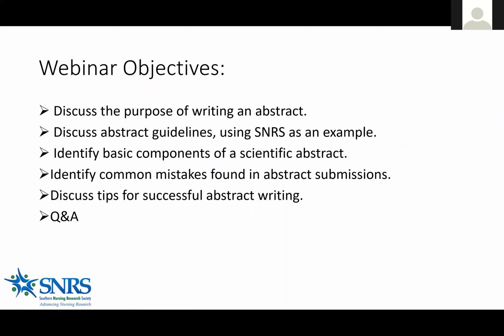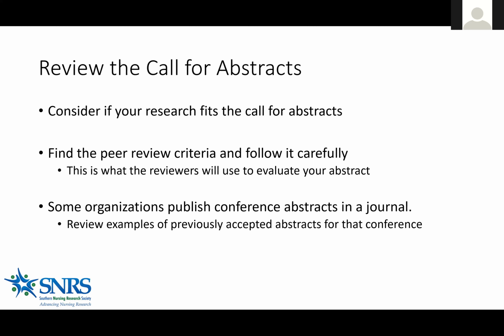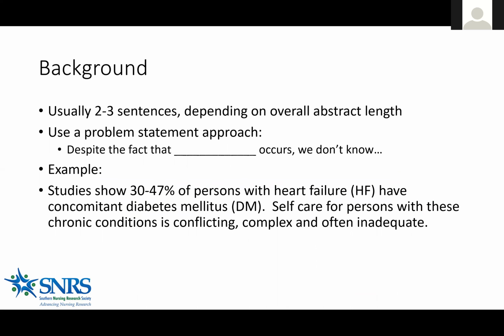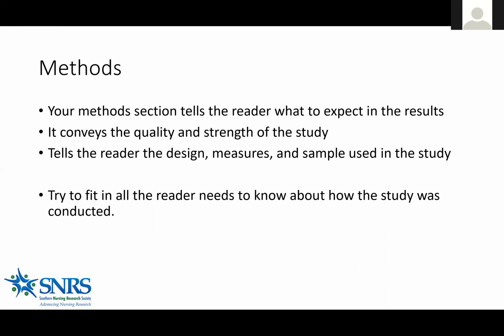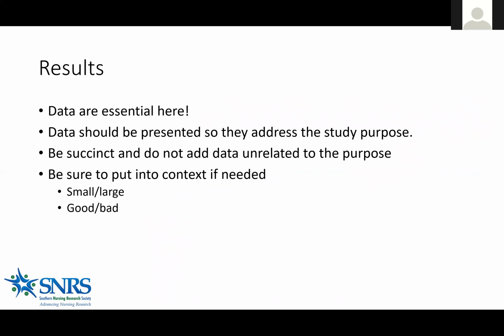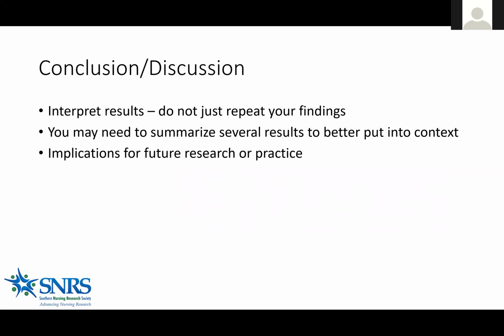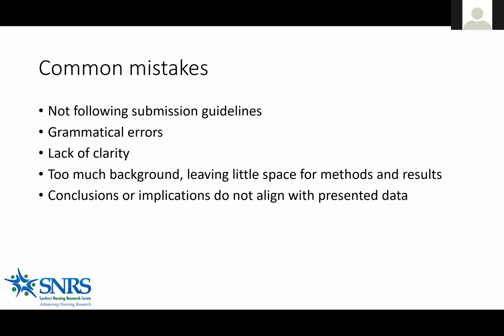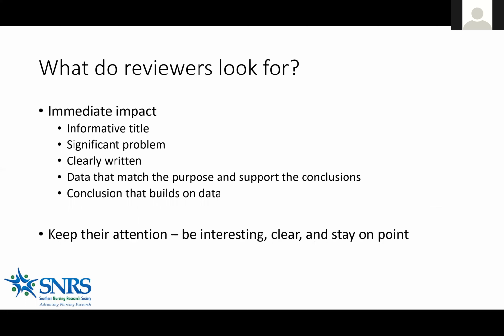SNRS Webinar - Writing a Winning Abstract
Abstracts of research papers are sometimes poorly written, often lack important information, and occasionally convey a biased picture. This webinar will provide detailed suggestions, with examples, for writing the background, methods, results, and conclusions sections of a good abstract. The primary target of this webinar is the student and early career researcher; however, authors with all levels of experience may find useful ideas in this webinar.

Presenter: Brittany Butts, PhD, RN, Assistant Professor, Emory University